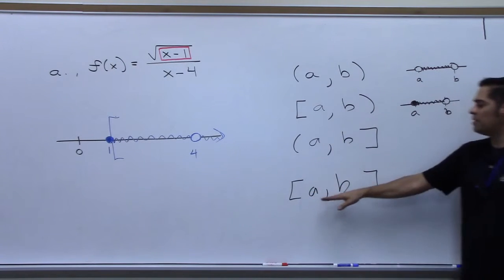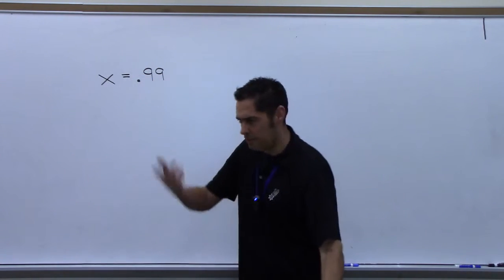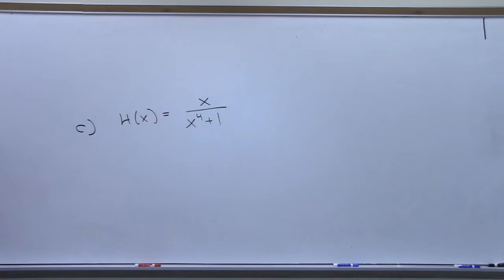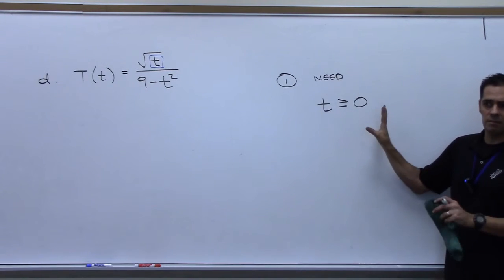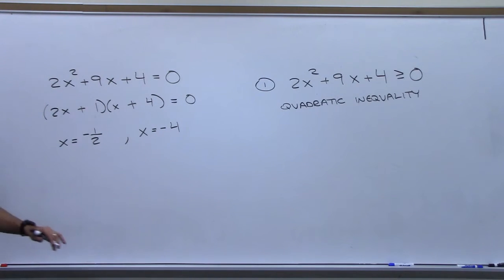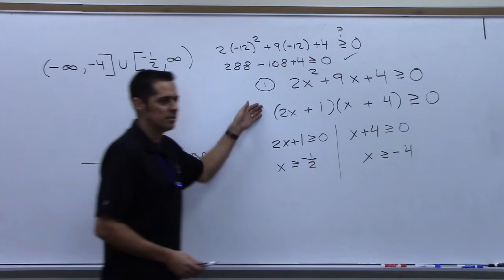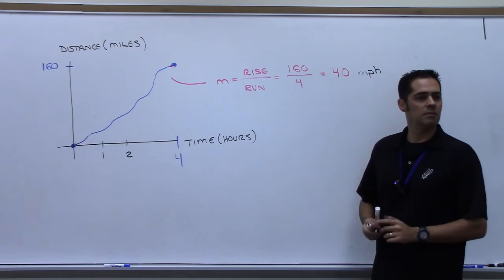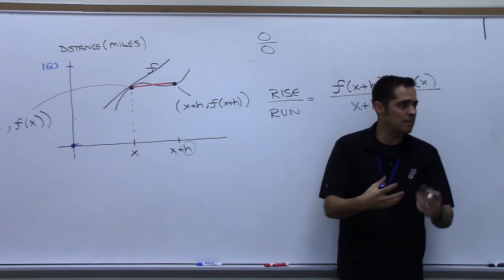1414 Day4 3.1 1of2